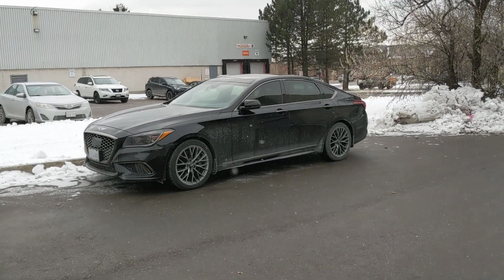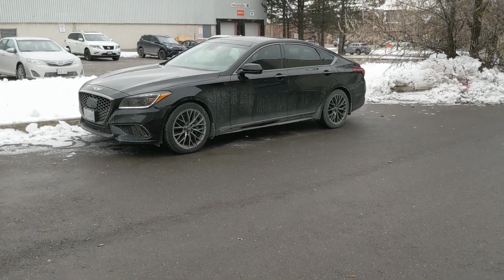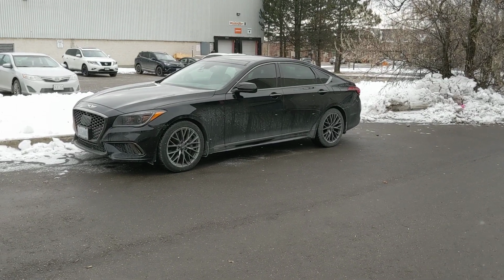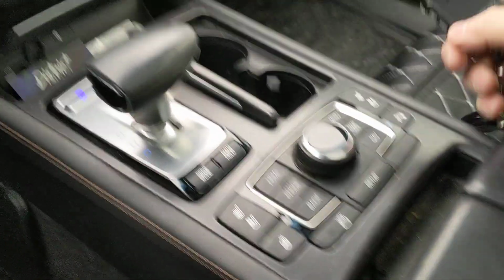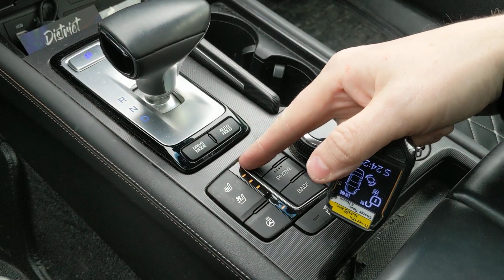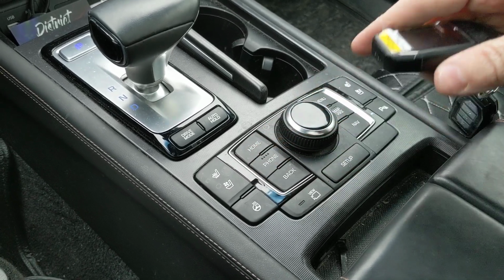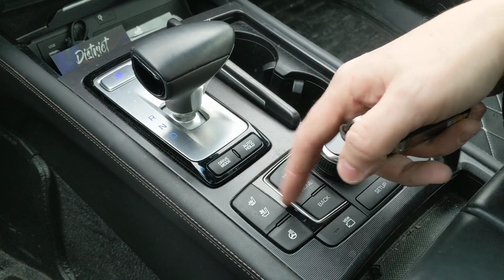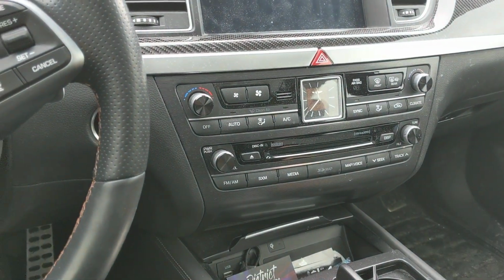2018 Genesis G80 Sport Plug and Play Remote Start with Alarm | Compustar PRO T12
If you are in the Toronto, Ontario area, come check us out:

Lockdown Security
155 McIntosh Drive
Unit 5&6
Markham, Ontario Canada
L3R 0N6